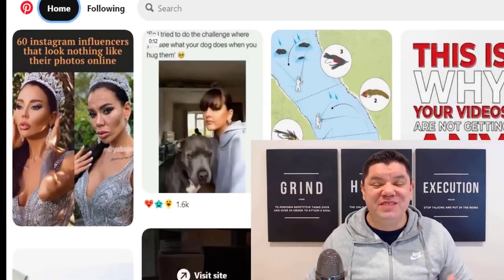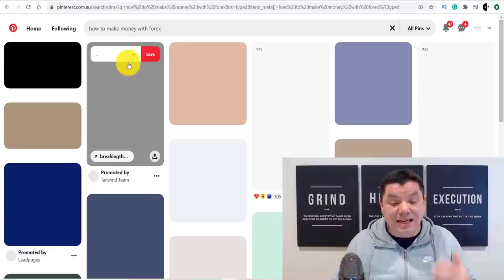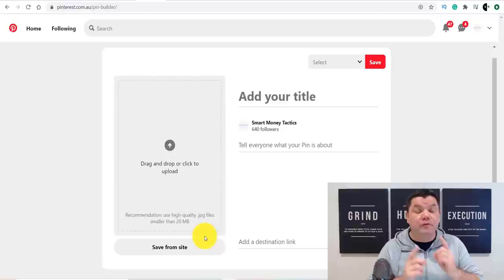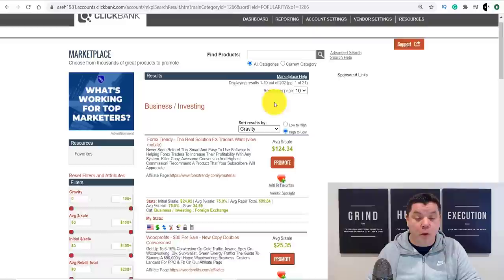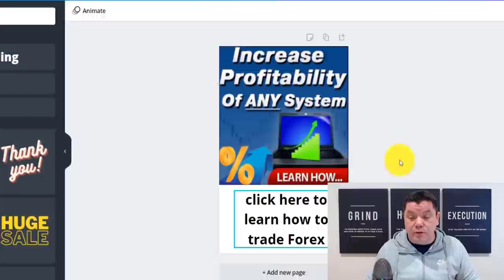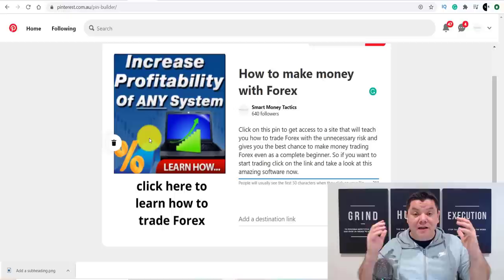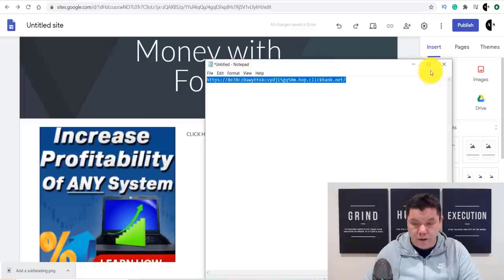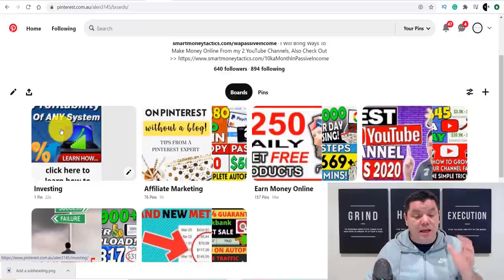EASIEST Way To Make Money On Pinterest With CLICKBANK & GOOGLE = $500/Day (Pinterest Tutorial)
If you want to learn how to make money on Pinterest this is one of the easiest Pinterest Affiliate Marketing tutorials to follow as you can learn this quickly and get started in less than 30 minutes. This involves using Clickbank and Google along with Pinterest and I'll walk you through the entire processes step by step plus its all FREE.

Pinterest is one of the biggest social media platforms online and according to data made available online some of the wealthiest people use Pinterest and are happy to spend money on products promoted.

This will be a very detailed Pinterest tutorial so make sure you follow along step by step and get started straight after watching.
Time Stamps

0:00 Intro
1:15 What is Pinterest
1:43 Best way to make money on Pinterest & what Niche to start
2:56 How to create a Pinterest Board
4:59 Where to find products to promote
7:46 How to use the Product Affiliate resources to create Pins
8:33 How to use Canva to customize the Pins
10:55 How to upload and finalize the Pins with heading and description
12:30 How to use Google to create a free landing page
17:14 How to grow your Pinterest account and get more views